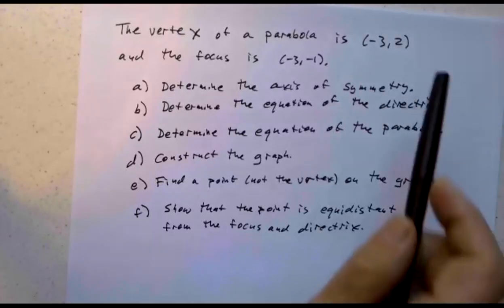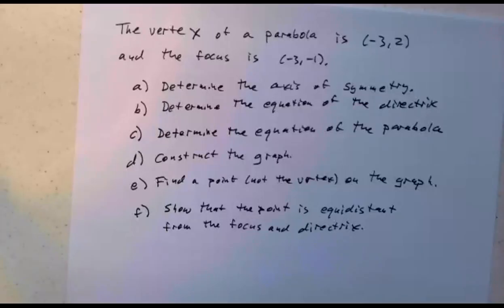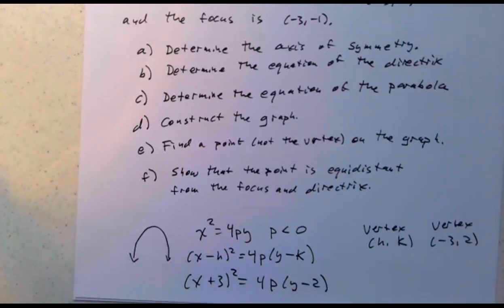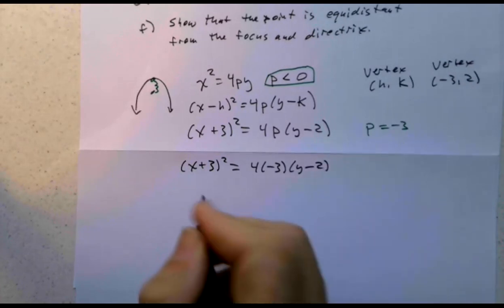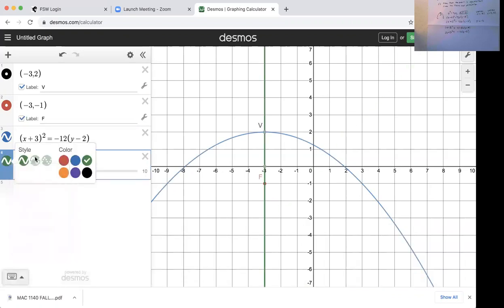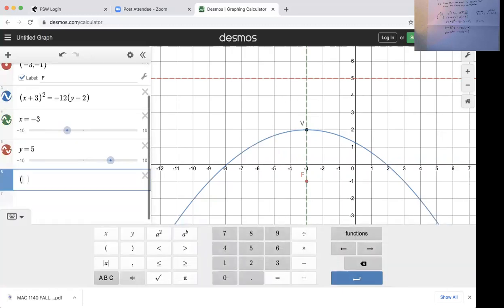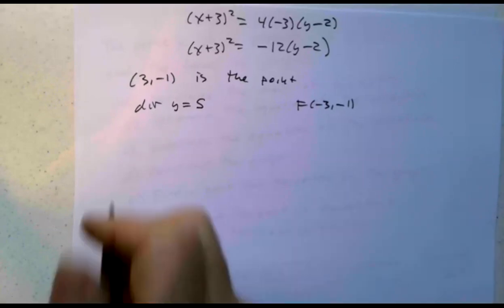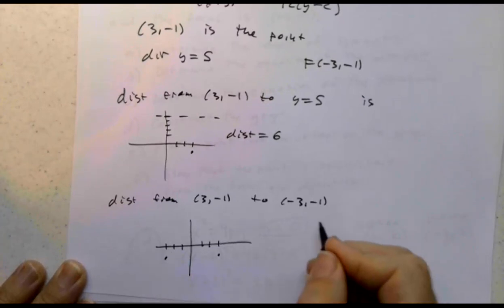MAC1140 9 9